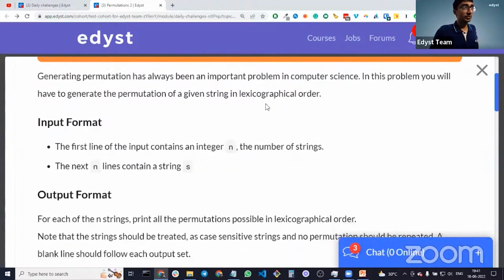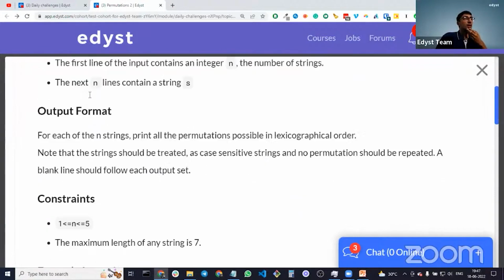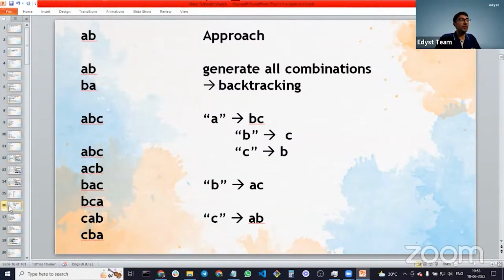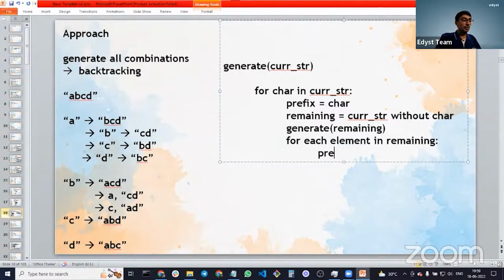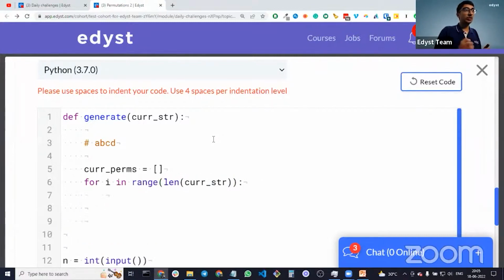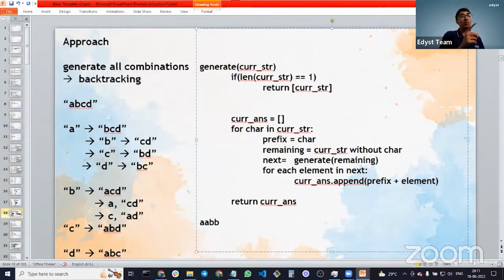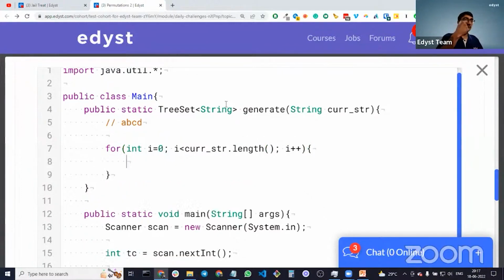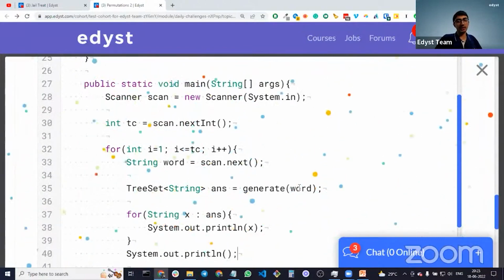Permutations 2 | TCS Question & Solution | Edyst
In this video, we have discussed the solution to TCS "Permutations 2" problem.